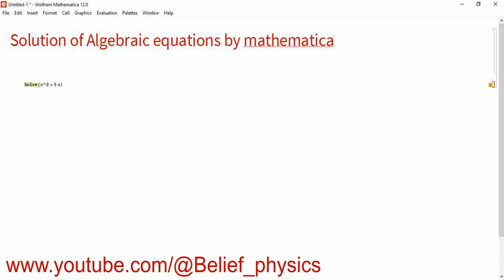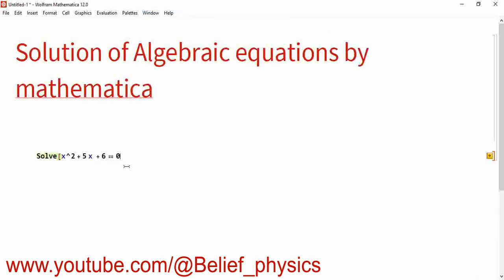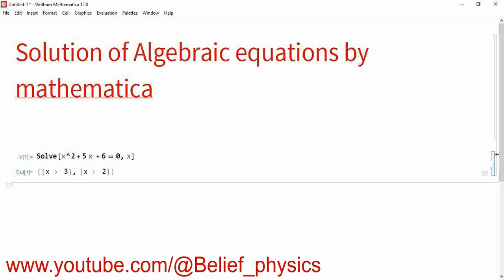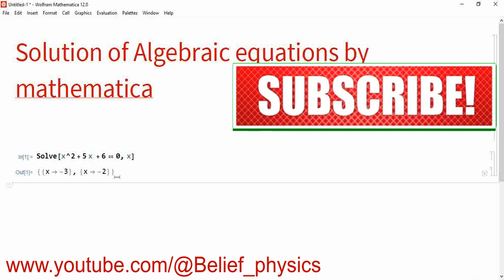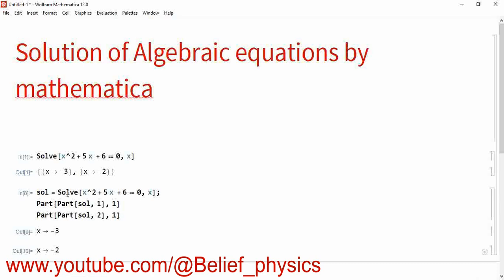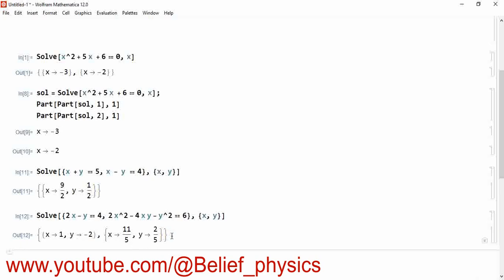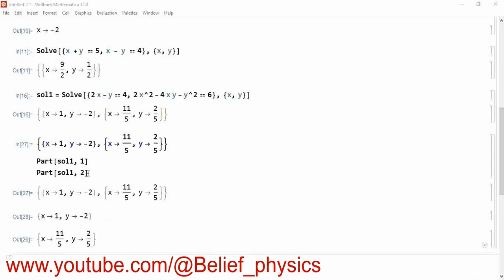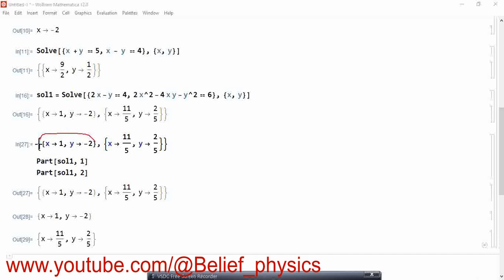Solving Polynomial Equations with Mathematica & the Wolfram Language| Belief physics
Solving Polynomial Equations with Mathematica & the Wolfram Language